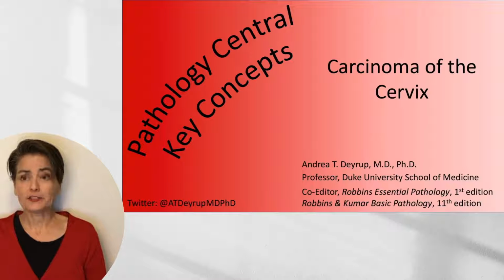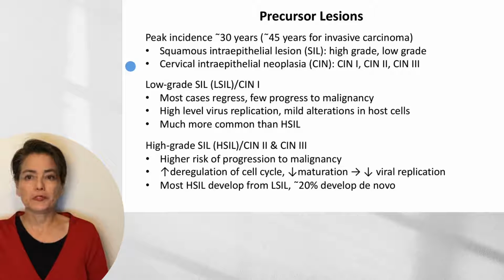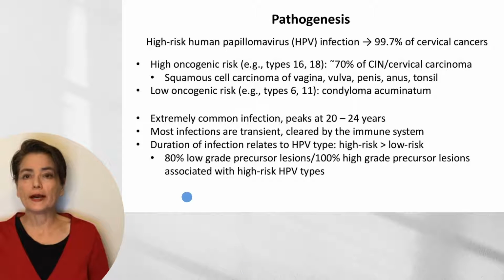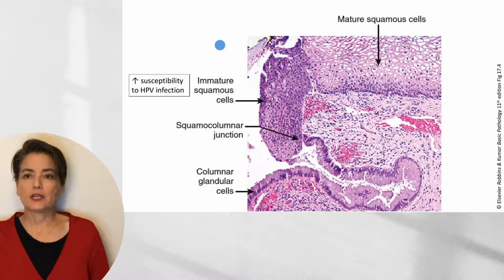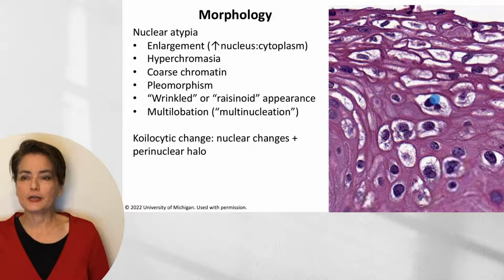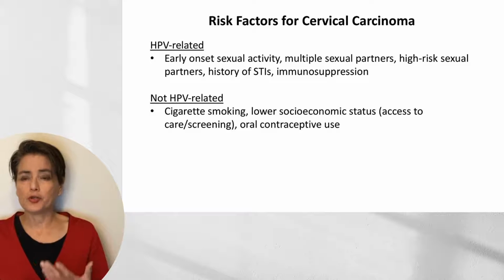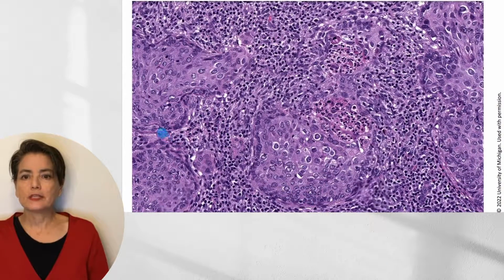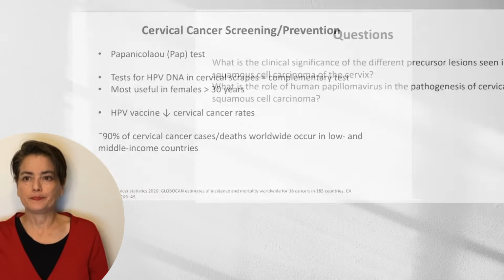Medical School Pathology: Pathophysiology of Carcinoma of the Cervix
This video for medical students will help you understand this common disease of the female reproductive tract. The great majority of carcinomas of the cervix are squamous cell carcinomas. Medical students often find this a confusing topic because 1) the terminology is a bit convoluted; 2) there are multiple precursor lesions to consider; and 3) the pathogenesis is quite detailed, harkening back to the Hallmarks of Cancer videos! This material is based on Robbins & Kumar Basic Pathology, 11th edition.

Most of this video is focused on squamous cell carcinoma of the cervix, but there is a wee bit on cervical adenocarcinoma at the end.